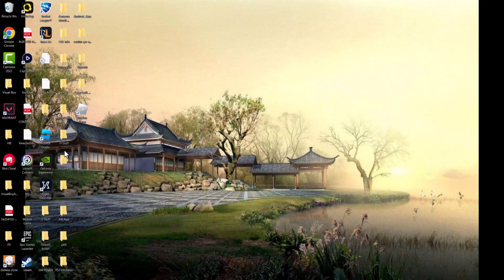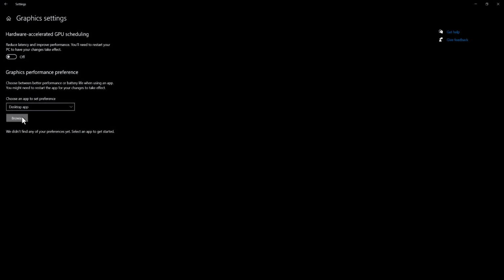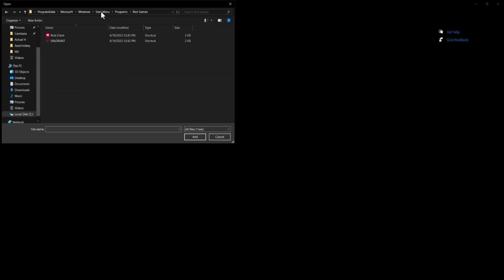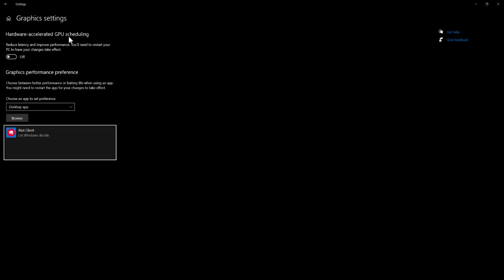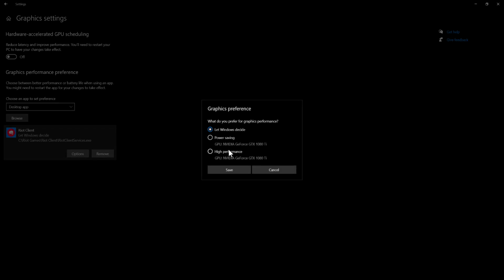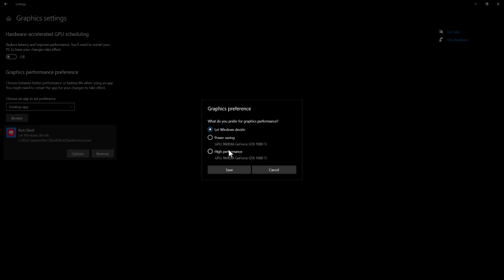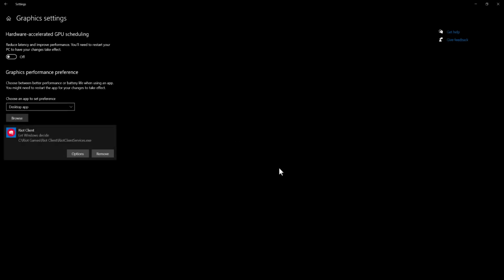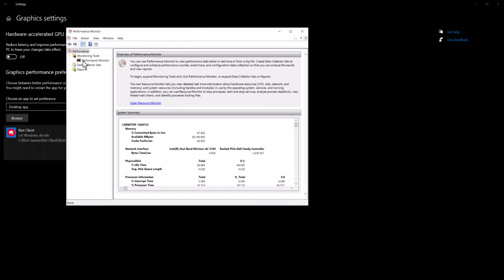How To Fix Freezing In Valorant - Fix Valorant Freezing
In this video I talk about How To Fix Freezing In Valorant - Fix Valorant Freezing